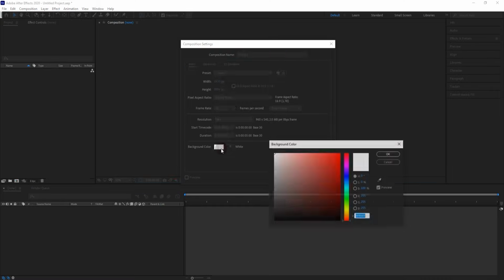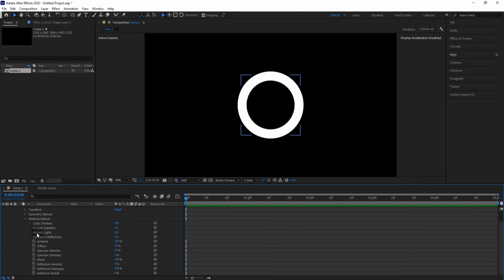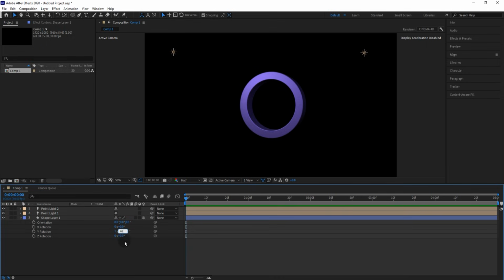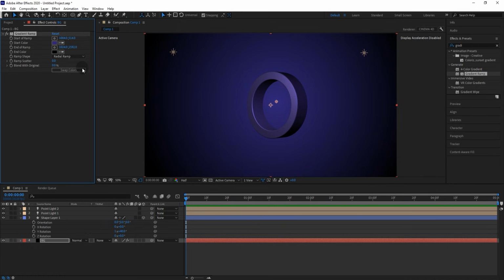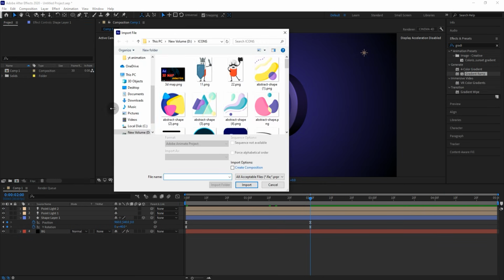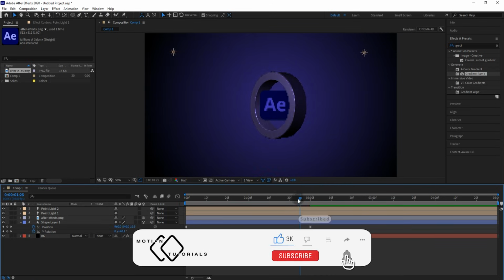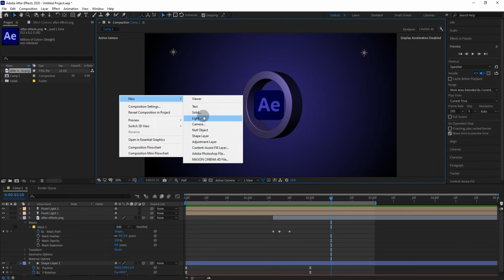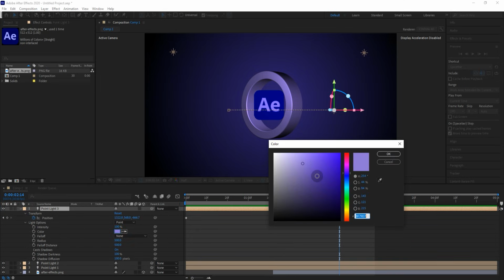3D Animation Tutorial Motion Graphics in After Effects (No Plugins) After Effects Tutorial 3D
In this video, you'll learn how to create stunning 3D animations with After Effects step by step!
In the video: 3d animation, after effects 3d animation, after effects 3d, no plugins, after effects no plugins, animation 3d, 3d animation in after effects, how to make 3d animation in after effects, how to 3d after effects, cool 3d animation, 3d motion graphics, 3d design, 3d motion, 3d motion after effects, motion graphics, after effects tutorials, adobe after effects.